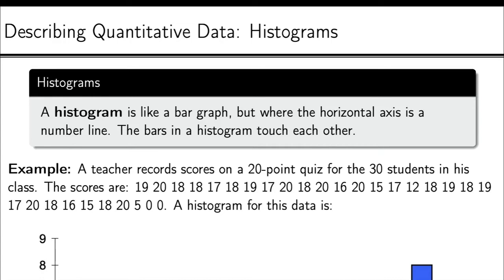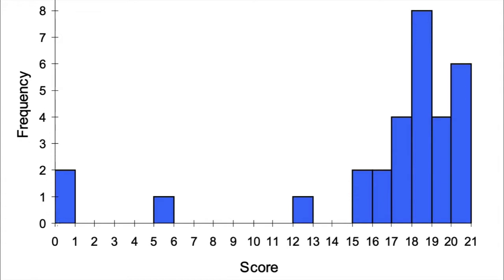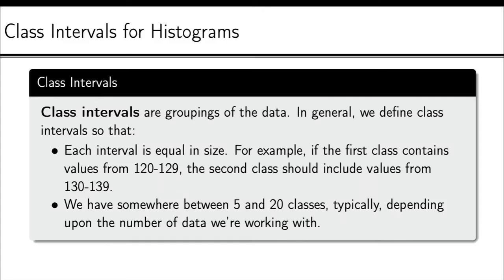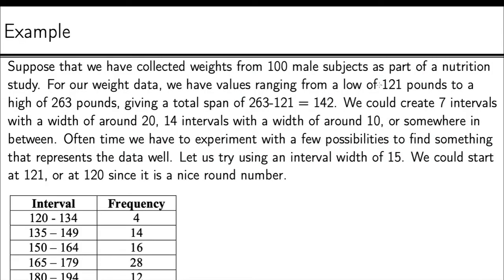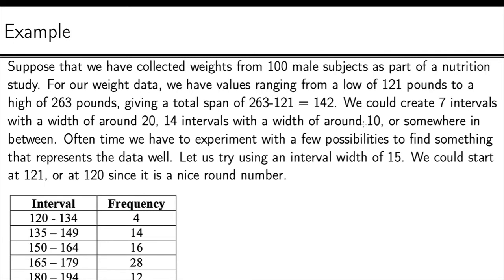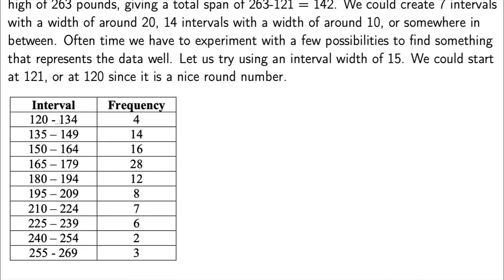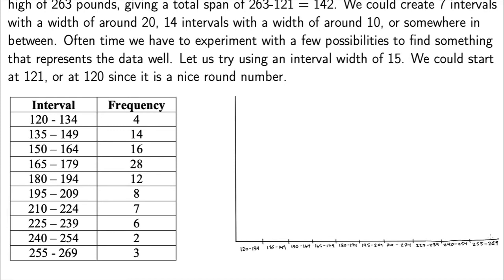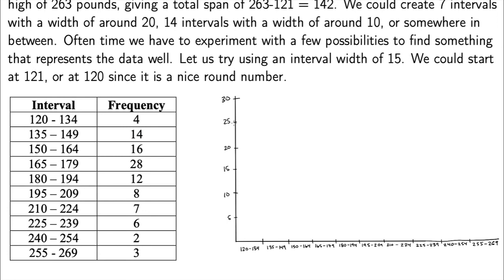Describing Data Part 3